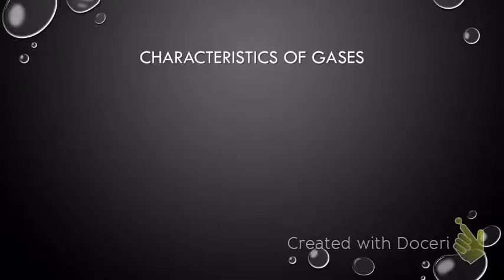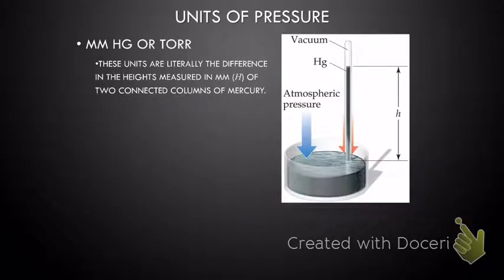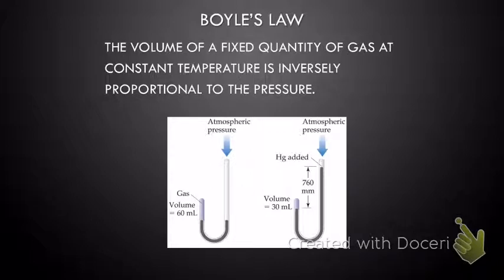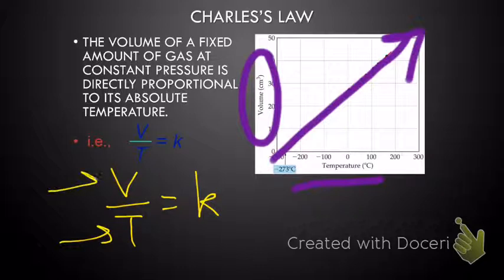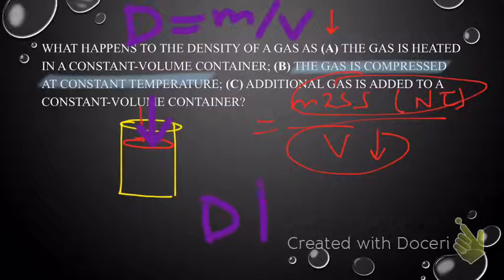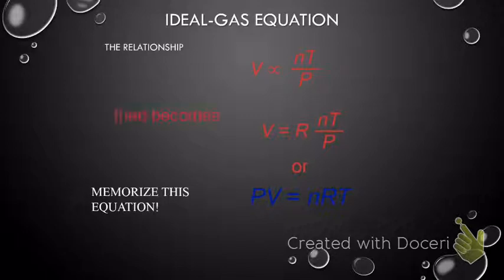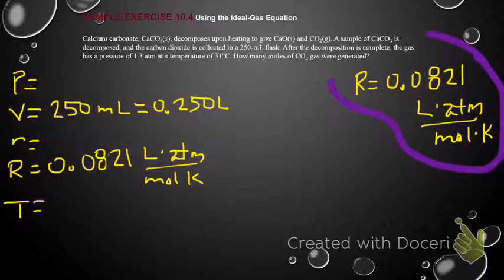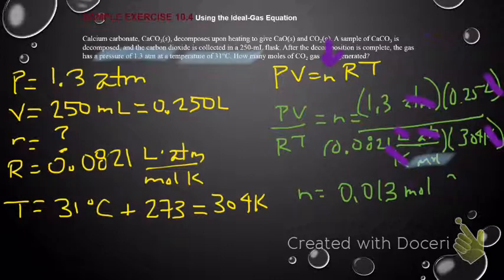Characteristics of Gases